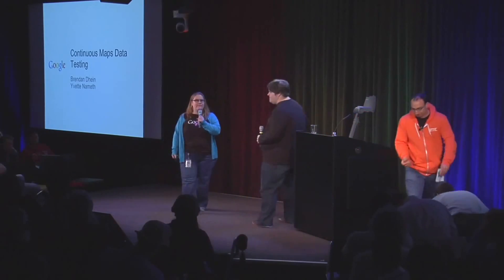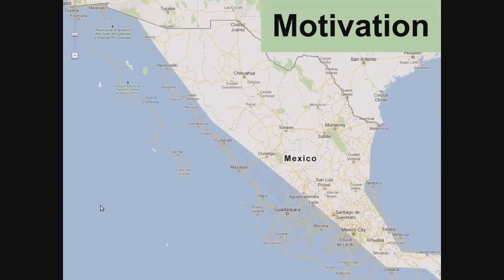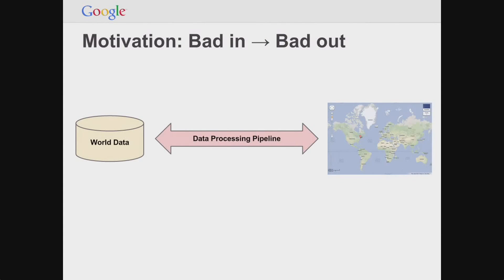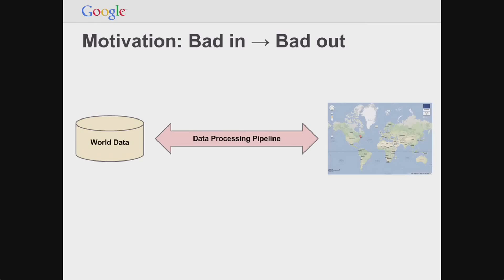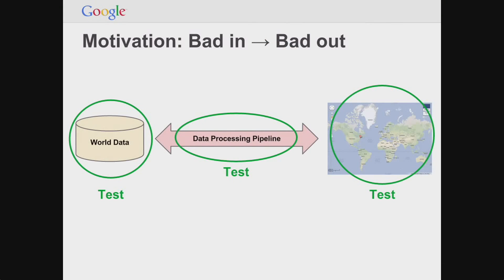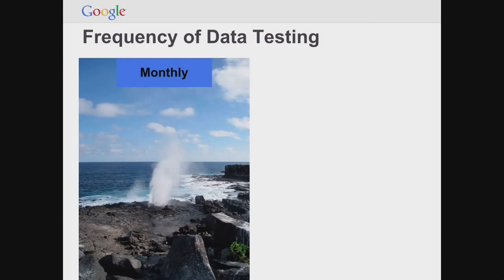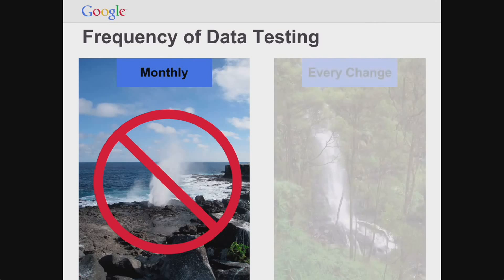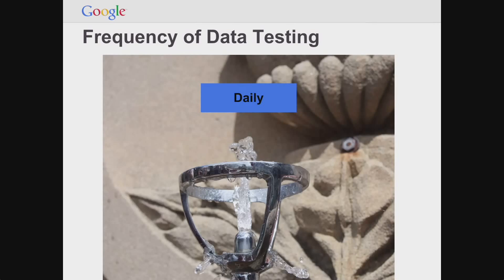GTAC 2013: Continuous Maps Data Testing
Yvette Nameth & Brendan Dhein, Google

Continuous testing is generally about running unit tests and integration tests. But when the data that your server processes is actually the biggest cause of change, how do you ensure that consumers of the data still find it useable and that nothing crashes under the rate of change or a bad change?  We'll discuss techniques for continuous data testing with examples from Google Maps.